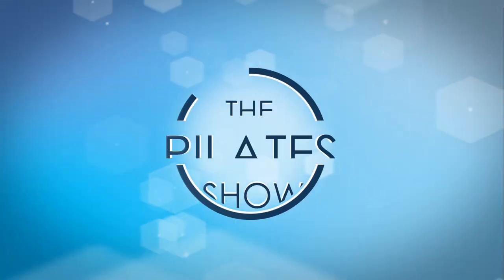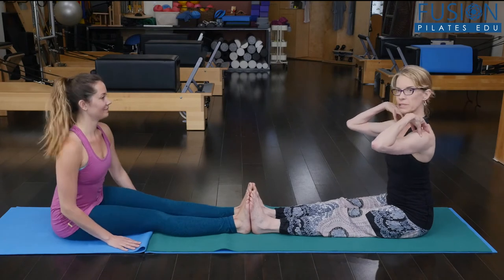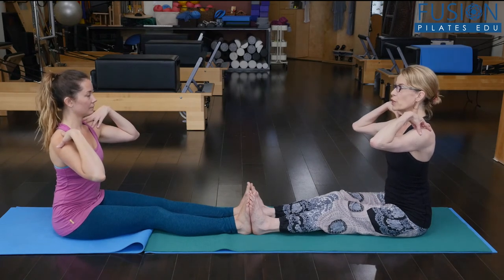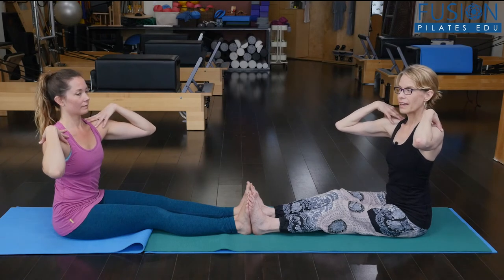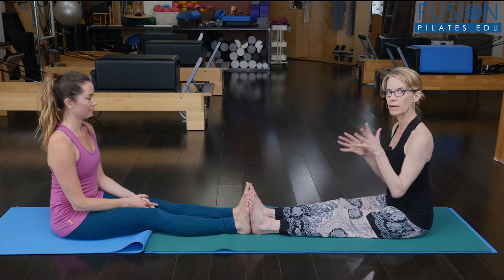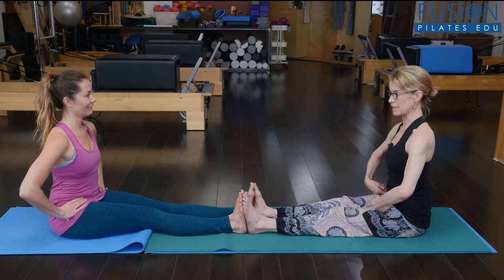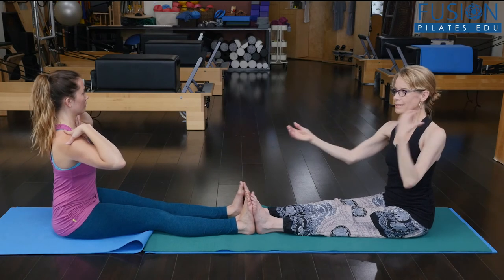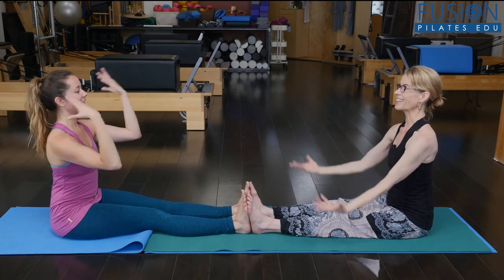Spine Twist with a Partner